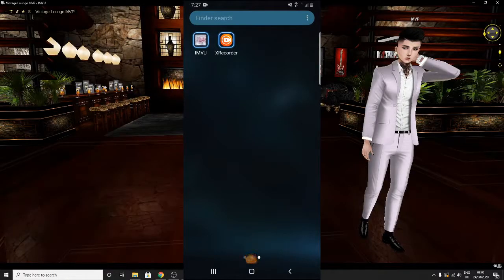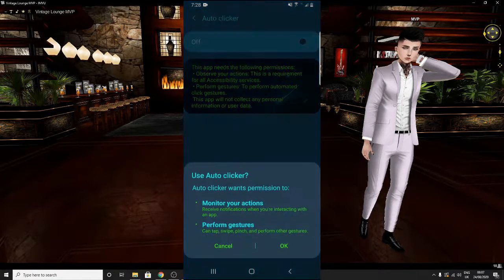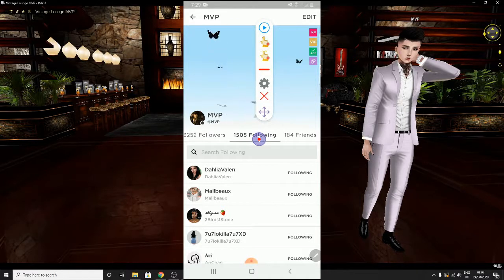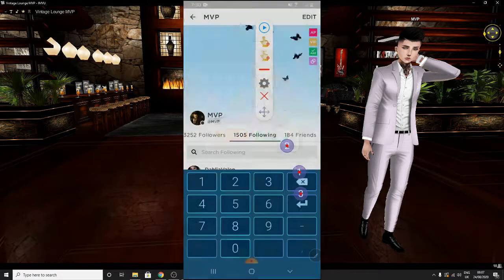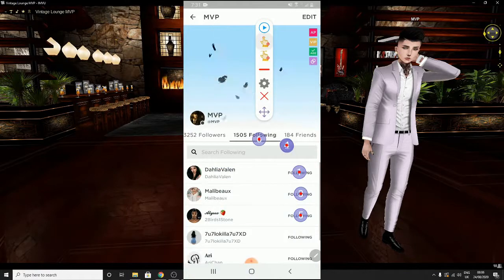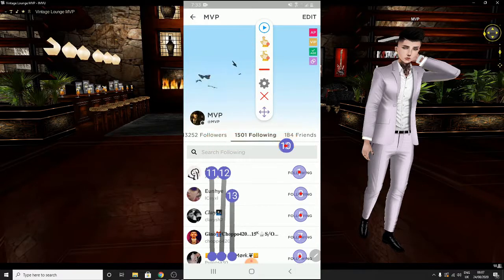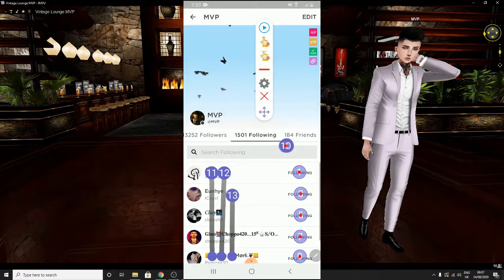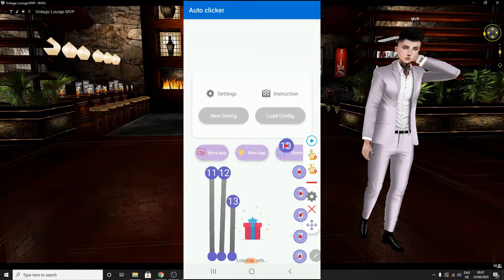How to Unfollow everyone on IMVU using an Autoclicker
Skip to 1:15 to go directly to the auto clicker setup.